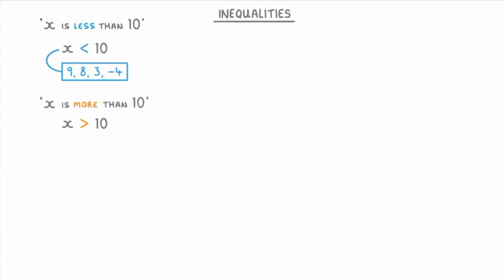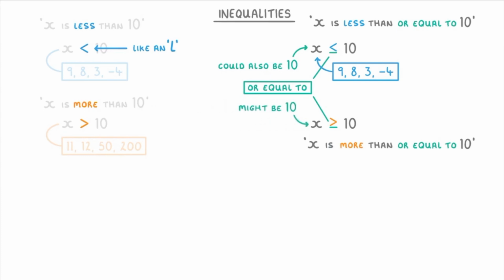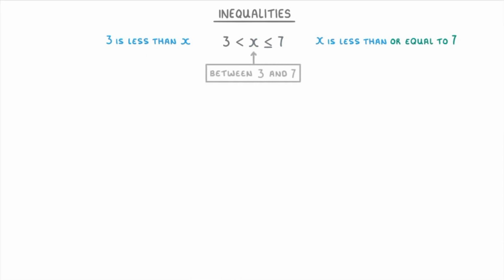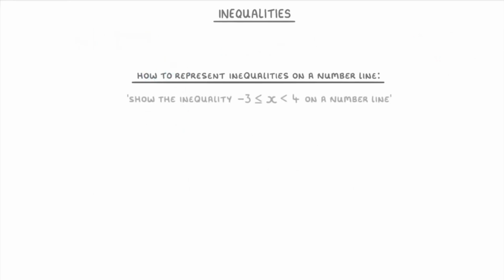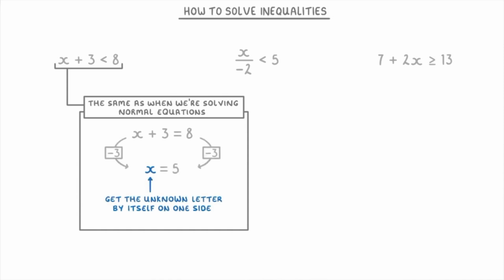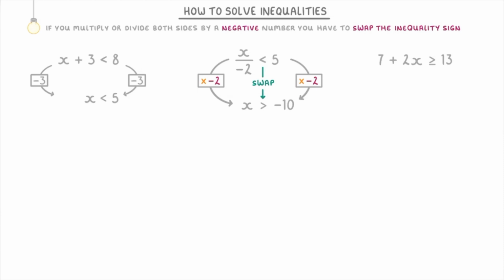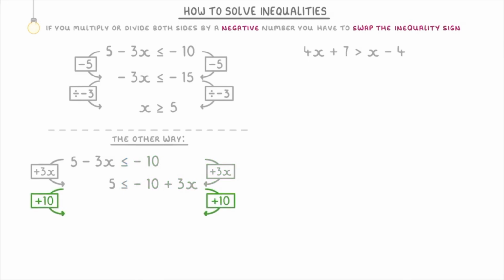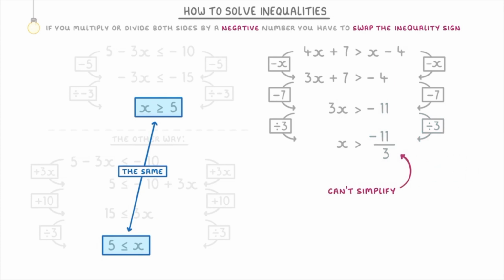English for Math_Ineuqalities